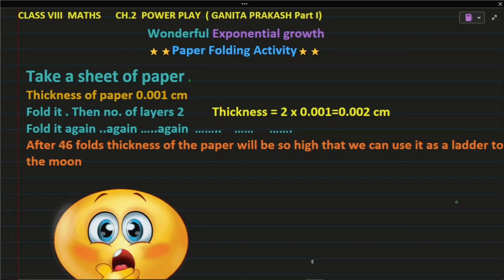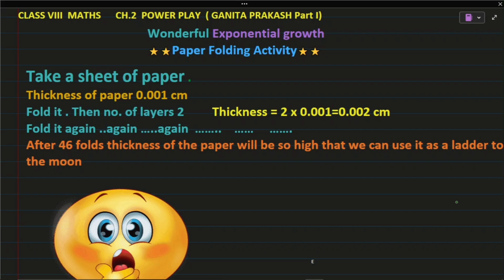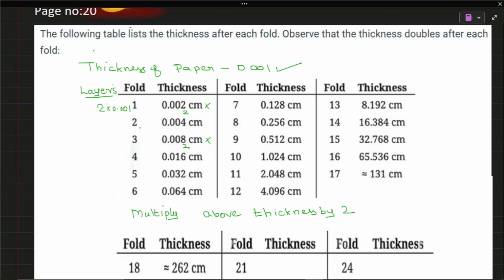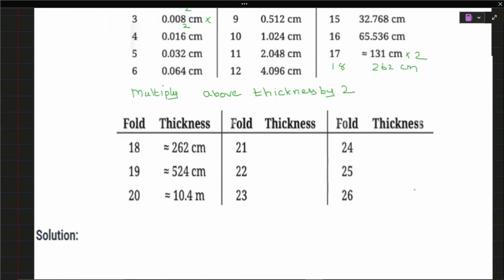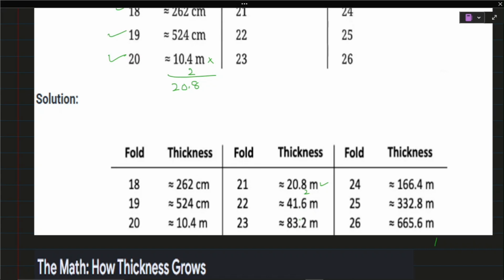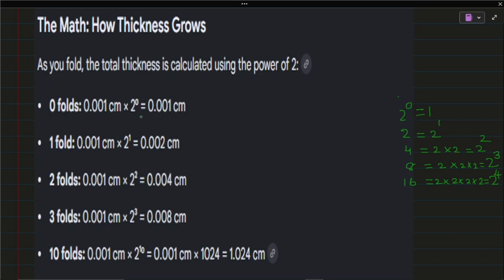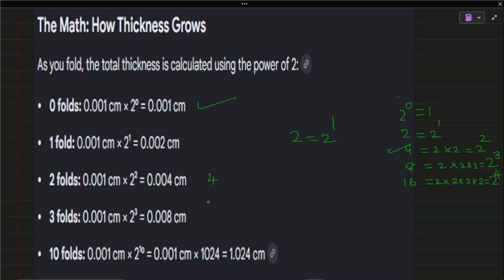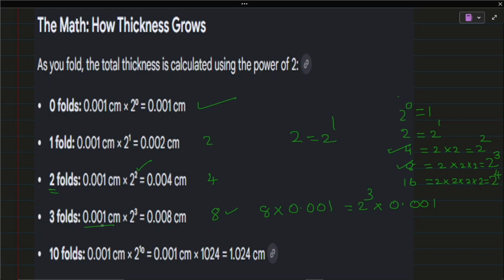Class 8 Maths Chapter 2 Power Play page 20 solutions/Ganitha Prakash part I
chapter 2 Power play easy explanation
NCERT  new syllabus class 8 maths chapter 2
CBSE class 8 Maths Ganitha Prakash part 1
CBSE class 8 new NCERT  C h 2 Power Play basic concepts
Class 8 maths Chapter 2 Power Play paper folding activity based questions solutions
class 8 maths ganit Prakash  part I  ch.2 easy maths
introduction of ch.2 Power Play class 8 NCERT new book
CBSE class 8 maths part I  Power Play

Online classmaths Class 8 NewNCERT 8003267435

Poweplay maths
class8chapter2 introductionmaths

ganita prakash class 8 chapter 2 page no.20 solutions and activity based questions solution
class 8 maths Chapter 2 page 20 solutions
New NCERT class 8  Power Play basic concepts
Power play introduction
exponents and powers /power play

Class 8 maths  exponents and power
 Chapter 2 maths new syllabus CBSE/NCERT